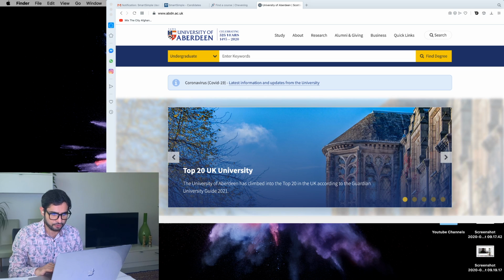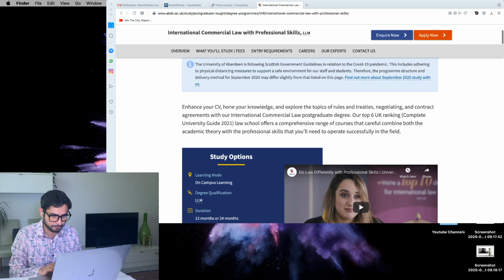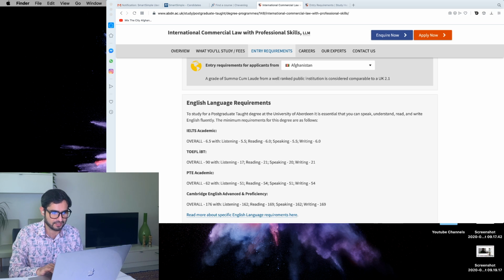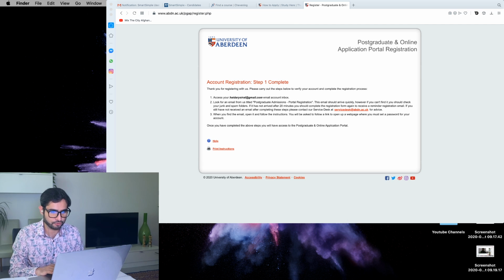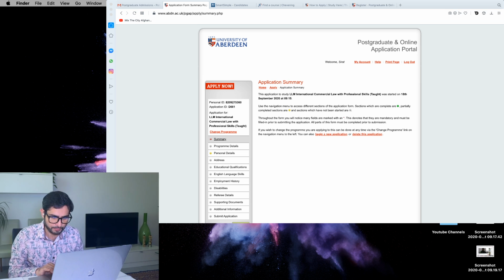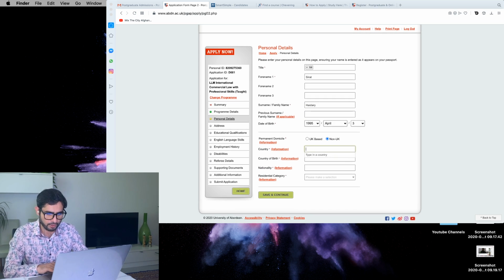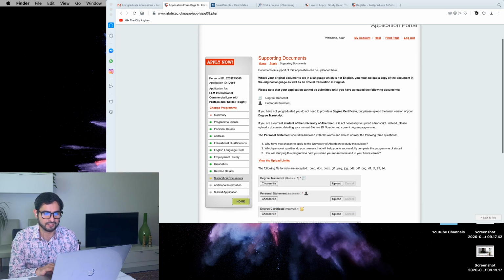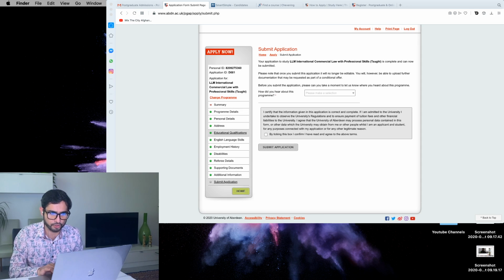How to apply to universities in the UK Part 1 | Chevening Scholarship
Book me for Consultation or a Mock Interview. If you want to learn more or participate in the Mock Interview before your actual interview, then subscribe here and you will get emails on how to book a time slot for the Interview:
I also write a weekly email newsletter that contains some quick thoughts + links to interesting tips for Scholarships, Reading and Productivity. You can sign up at 💌 and Join a community of 10,000+ followers every week!

There is also a Mentorship Program that you can participate through the link above.

Hello! Welcome to your Channel helping you learn the tips and tricks for winning the Chevening Scholarship Program.

Here I am talking and taking you step by step on how to apply to your desired universities.

THIS IS A DISCLAIMER THAT WHATEVER I SAY IS NOT WHAT THE CHEVENING SECRETARIAT SAYS. IT IS JUST MY EXPERIENCE...

I am a Chevening Scholarship Recipient and currently studying L.L.M at Aberdeen University in Scotland, UK. I am uploading several videos explaining all the steps one by one based on a “PERSONAL EXPERIENCE”.

CHEVENING APPLICATION GUIDE 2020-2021 STEP BY STEP GUIDE

If your answer to any of the following questions is “YES”, then you are at the right place.

- Do you want to study your master's degree in the UK?
- Do you want a scholarship to pay for your costs and studies?
- Do you want to be part of a prestigious and international network of scholars?

Then, you should apply for the “CHEVENING SCHOLARSHIP Program”!

SOME LINKS TO START:
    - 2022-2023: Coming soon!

For questions and answers comment here or in the Facebook Groups. For very important questions please inbox me on Facebook!

Good Luck!